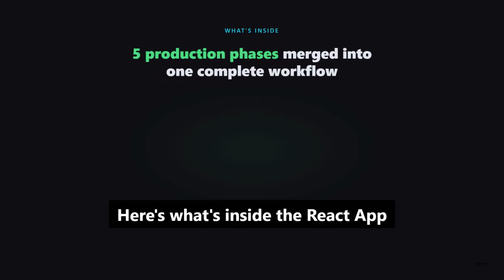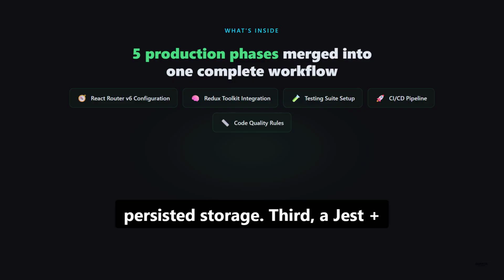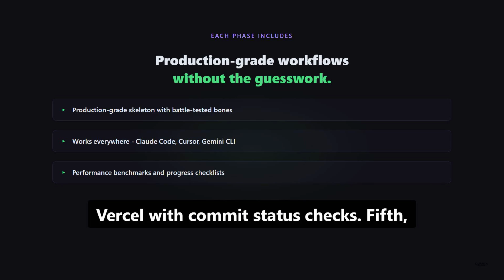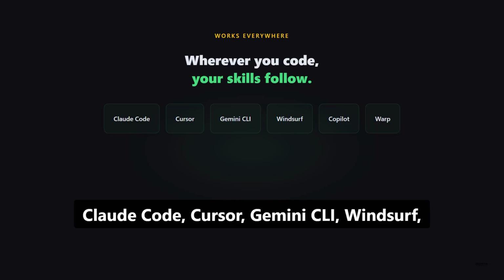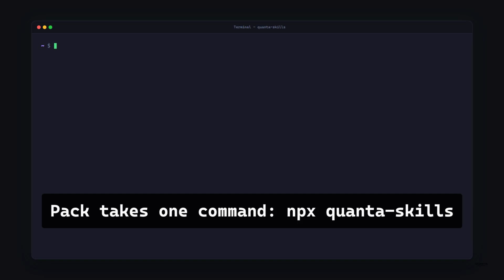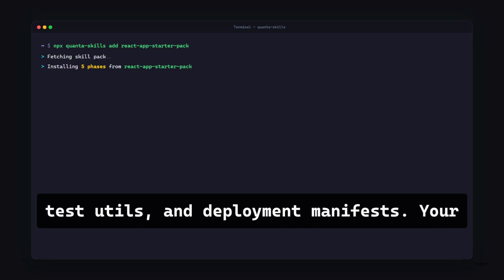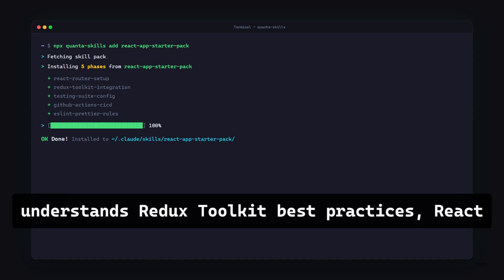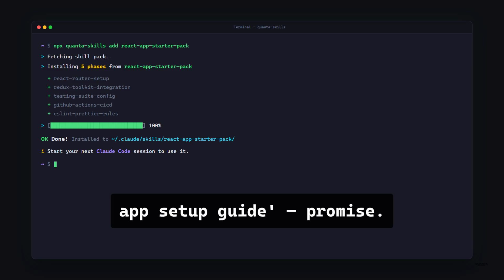React App Starter — AI Skill Overview | SkillForge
Tired of explaining react app starter best practices to your AI agent every single project?

You write the same CLAUDE.md instructions, the same .cursor/rules, the same prompts — over and over. Your AI agent is powerful but it doesn't know react app starter patterns until you teach it. Every. Single. Time.

Install the React App Starter AI skill in one command and your agent instantly gets it:

npx quanta-skills install react-app-starter

📌 WHAT THIS SKILL COVERS:
• Creates a fully functional React application structure from scratch
• Installs necessary dependencies and configures build tools automatically
• Sets up essential files and folders for components, styles, and assets
• Enables the agent to generate interactive user interfaces with React components

🔧 HOW TO INSTALL:
1. Open your terminal
2. Run: npx quanta-skills install react-app-starter
3. Done — your agent reads it automatically